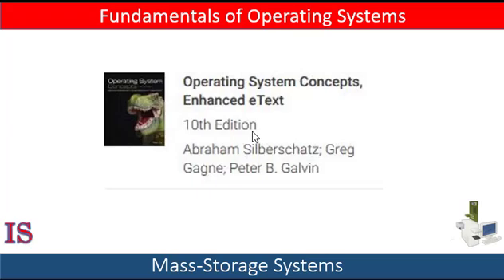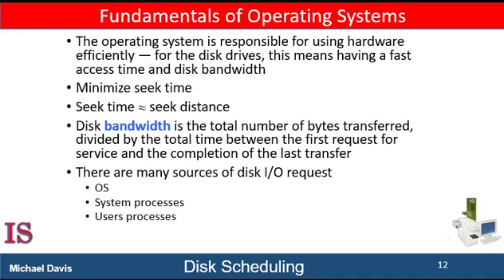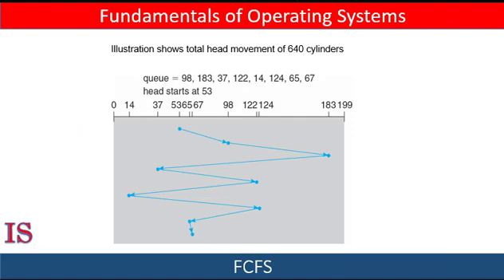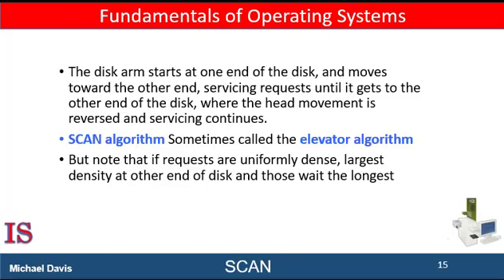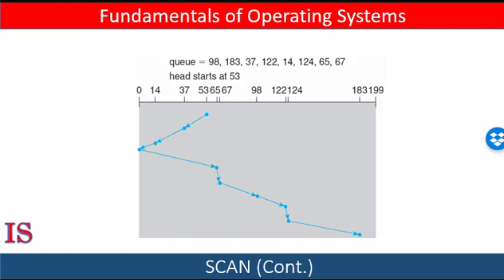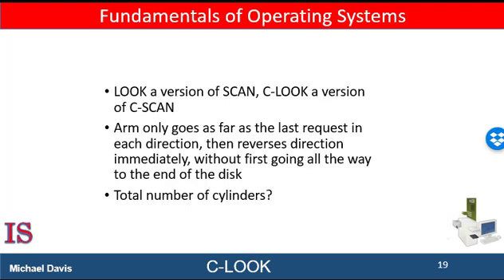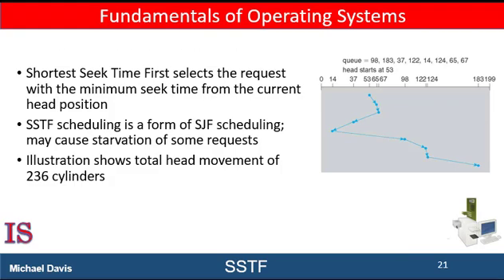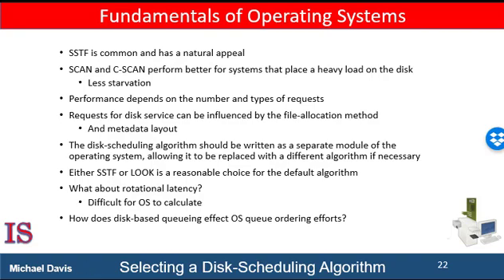M5U11L3 Disk Scheducling Algoritms Lesson 3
'Fundamentals of Operating Systems

Operating System Concepts 10th Edition
Silbershatz, Galvin & Gagne
Wiley Publishing